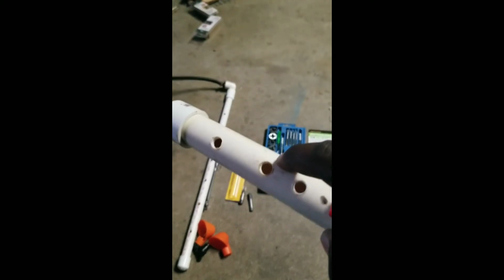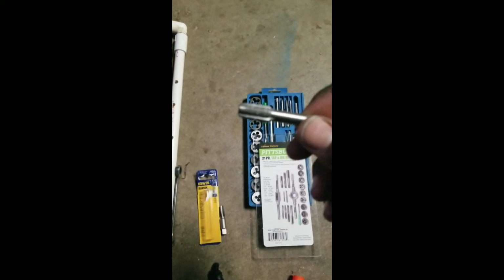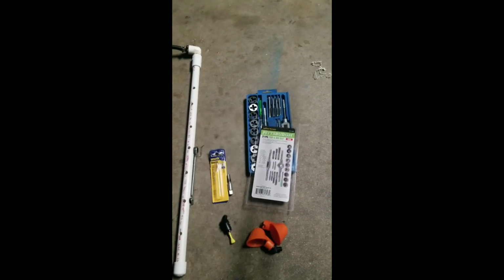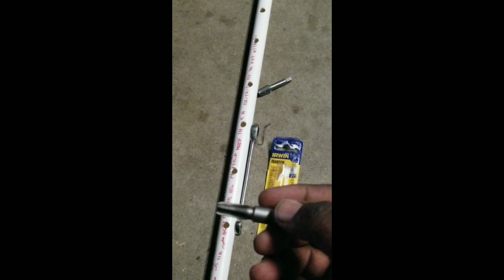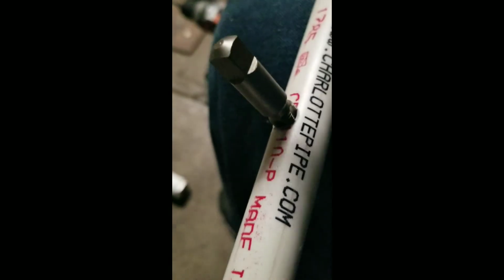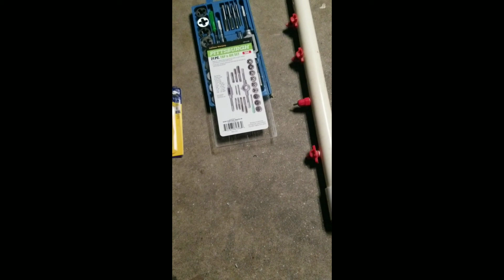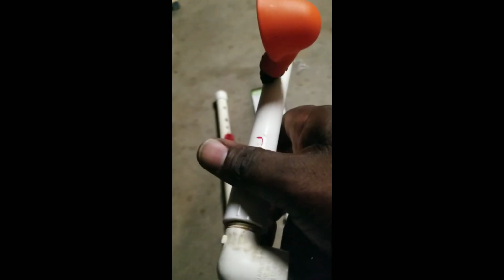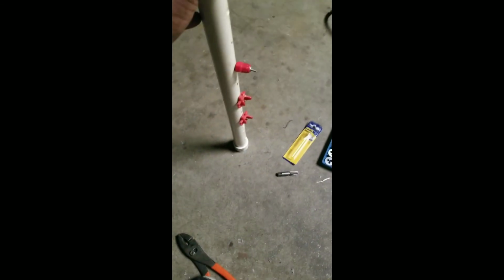Making Quail waterers